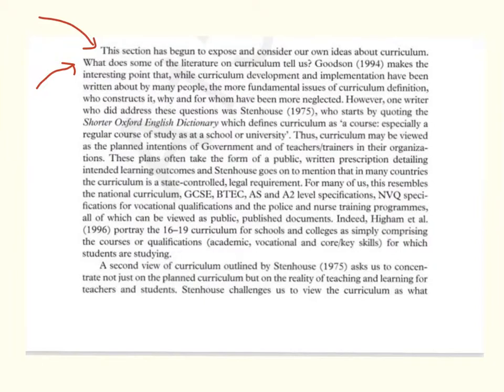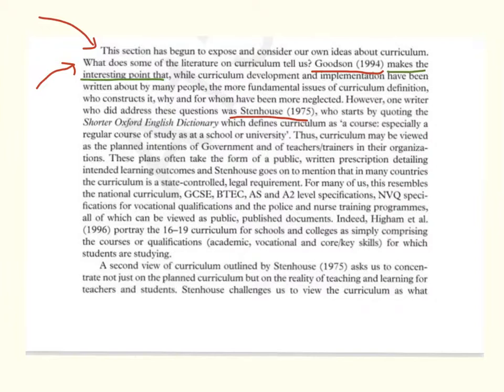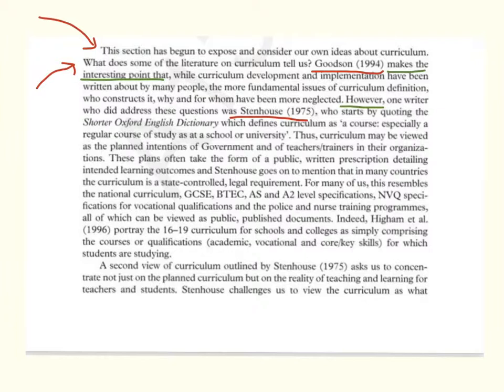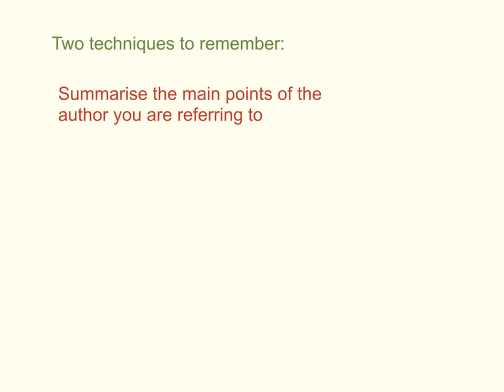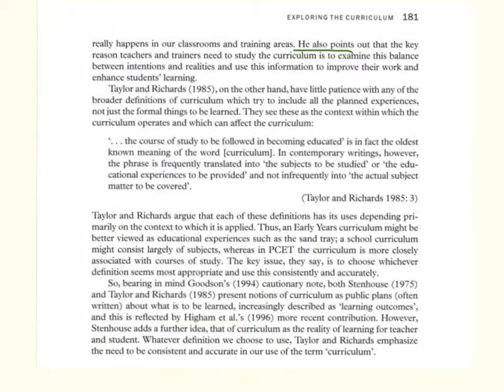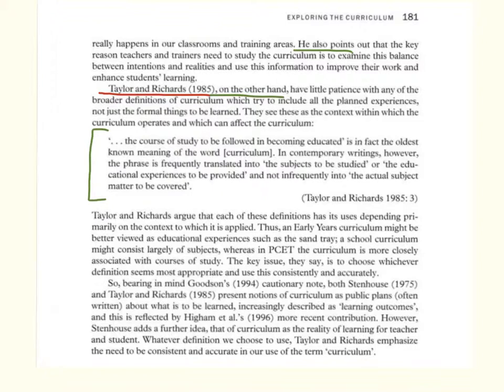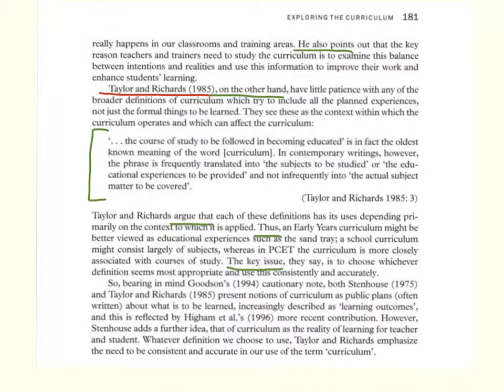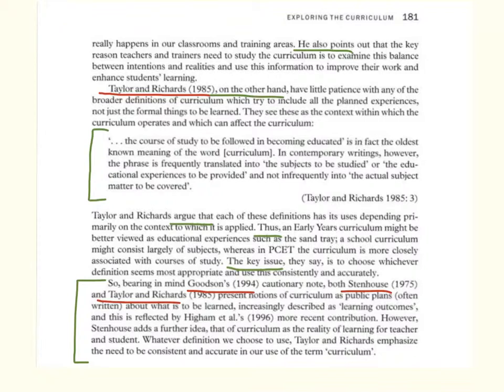Using your reading in your writing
Using a short text extract, this video explains how to use signal words and phrases to integrate sources into your academic writing.